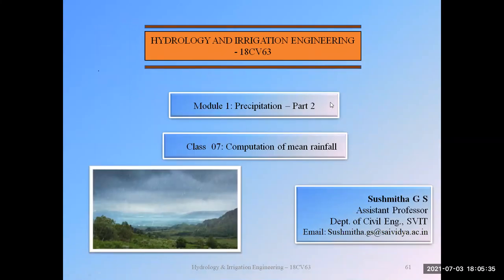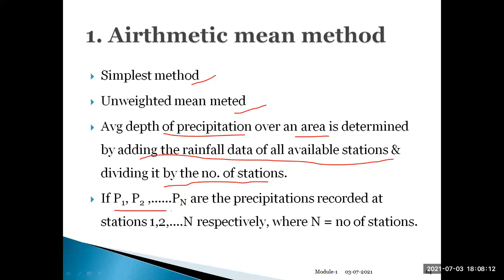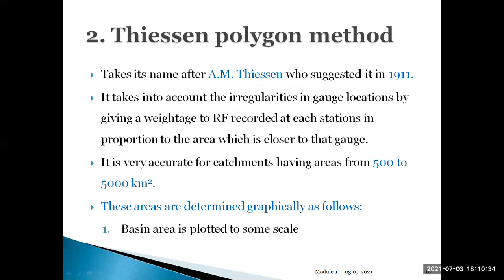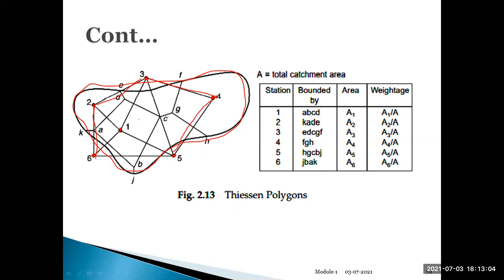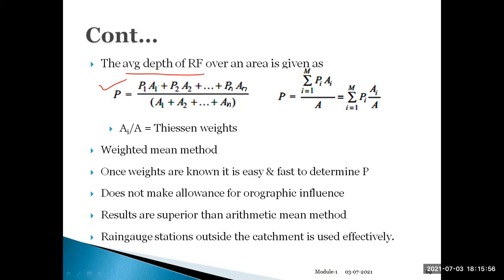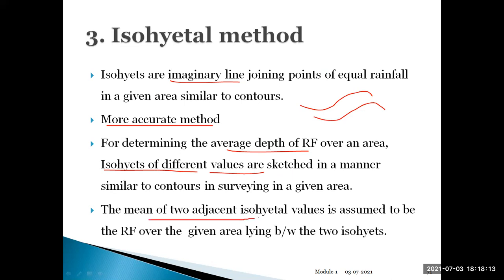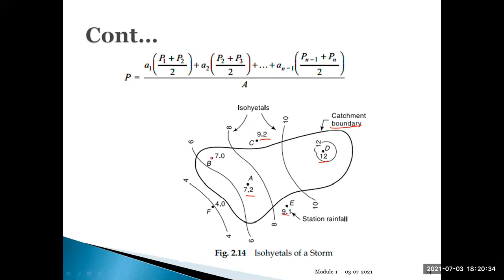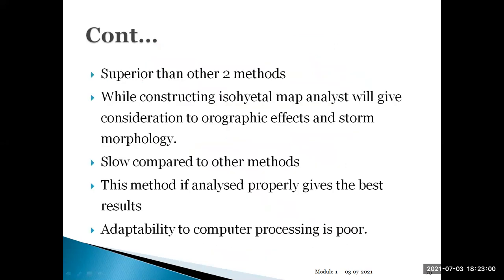HIE: Module 1 - Computation of mean rainfall